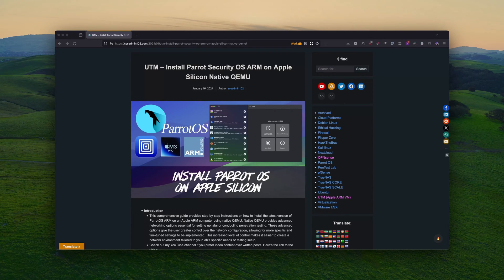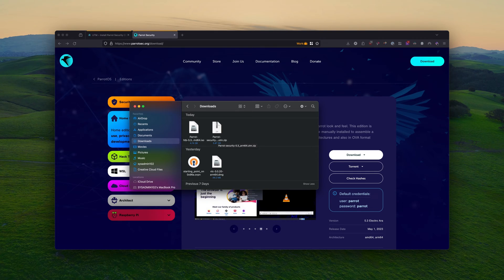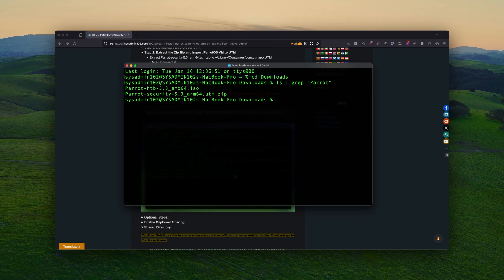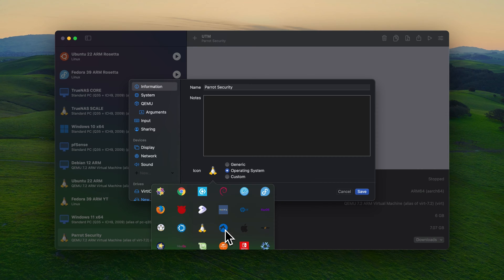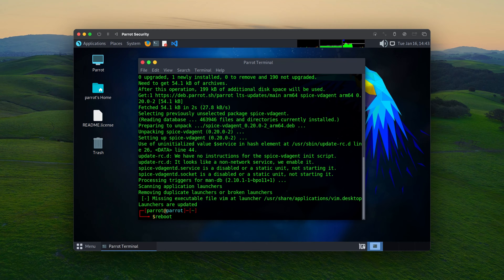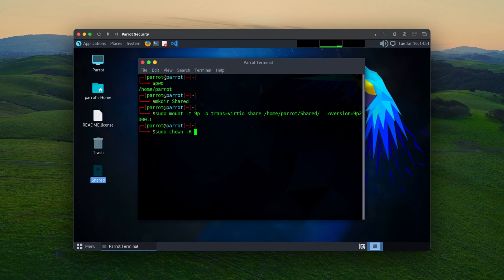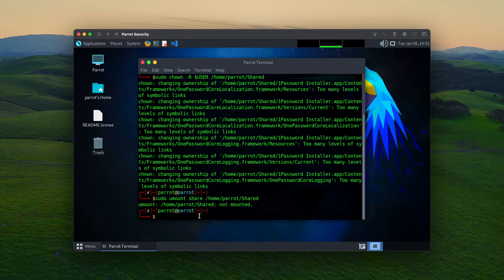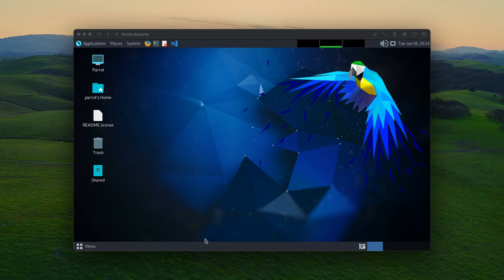🐦 UTM – Install Parrot Security OS on Apple Silicon | Native QEMU Virtualization Guide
🚀 Want to install Parrot Security OS on an Apple Silicon Mac using Native QEMU? This step-by-step guide will walk you through setting up ParrotOS ARM in UTM, giving you access to advanced networking options for penetration testing, cybersecurity labs, and secure virtualization.

🔹 Why Use Native QEMU for ParrotOS?
✅ Advanced networking configurations for pentesting labs
✅ Greater control over network settings & security testing
✅ Optimized performance for Apple ARM-based Macs (M1/M2/M3)

📌 What You’ll Learn in This Video:
✔️ Extract & Import ParrotOS VM into UTM (1:15)
✔️ Enable Clipboard Sharing for Easy File Transfers (2:50)
✔️ Enable Shared Directory for Enhanced Access (3:50)